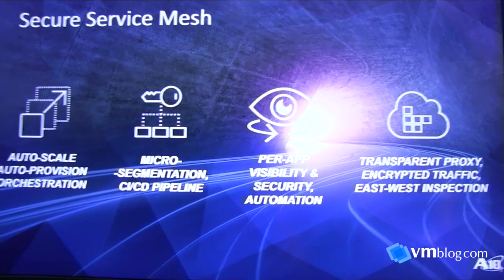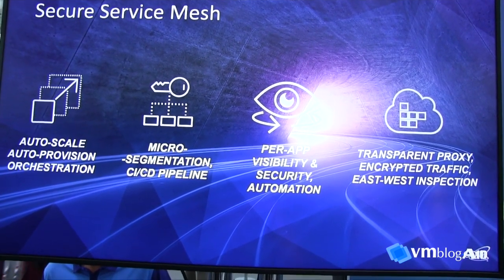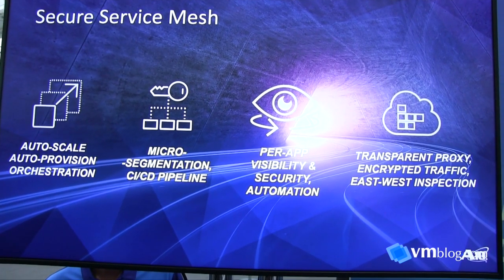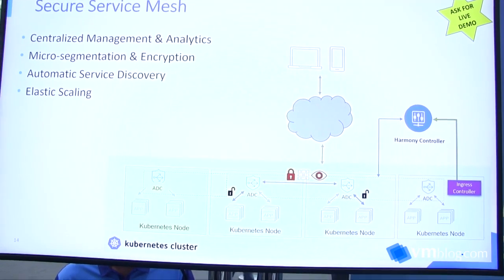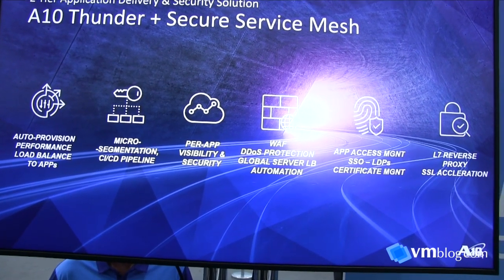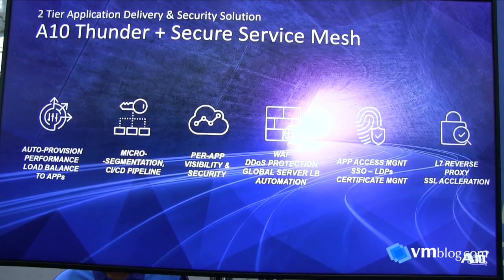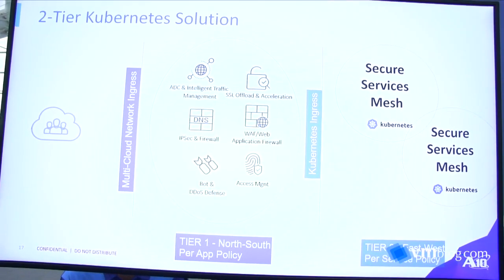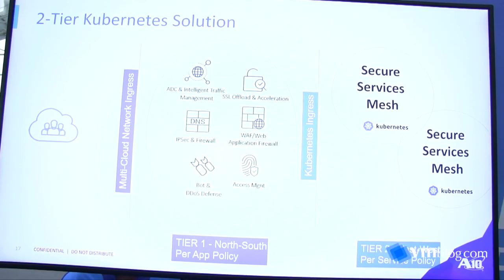A10 Networks at KubeCon 2019 - Application Delivery and Security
VMblog visits the A10 Networks booth during KubeCon 2019 in San Diego.

DevOps, NetOps & SecOps are finding it challenging to manage application delivery and security across the multi-cloud. A10 Networks demonstrates solutions that will simplify these challenges whether your applications are on-premises, hybrid environment, multi-cloud, containers or in a Kubernetes environment.